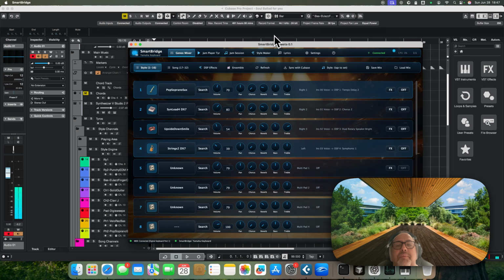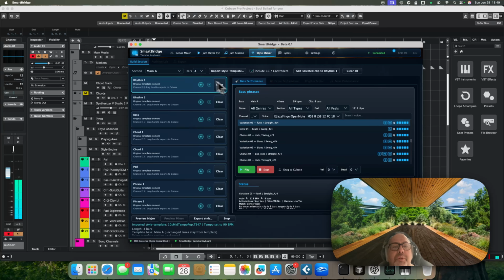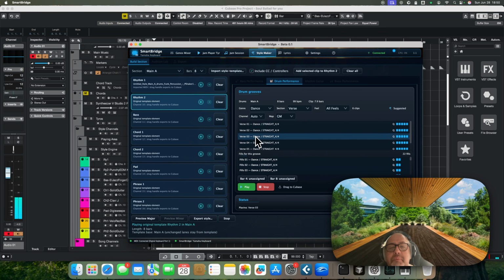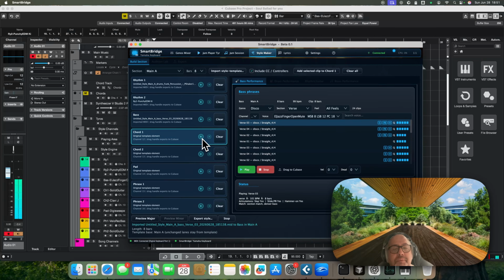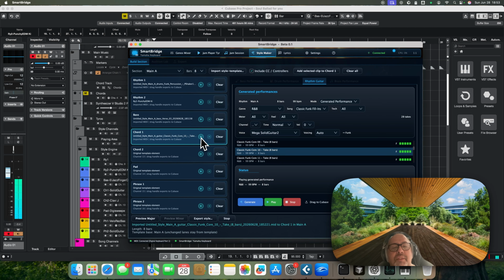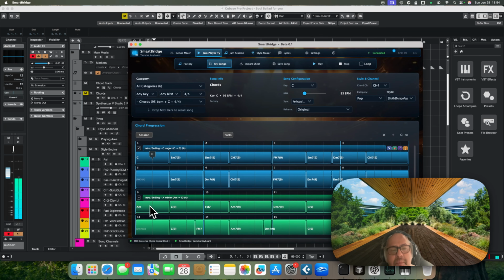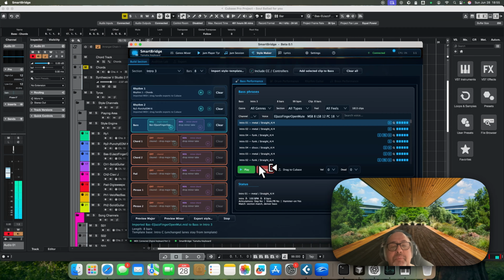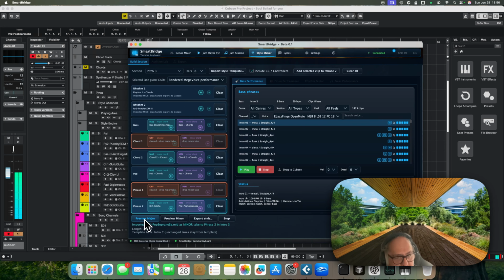Style Maker introduced in SmartBridge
This is my first video show-casing the new style maker features